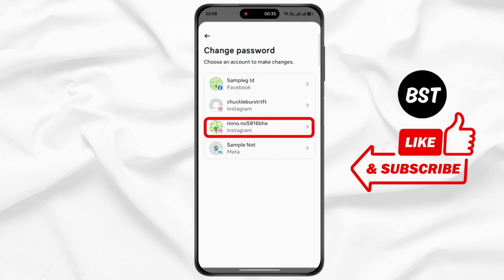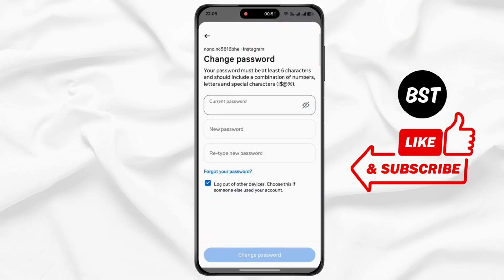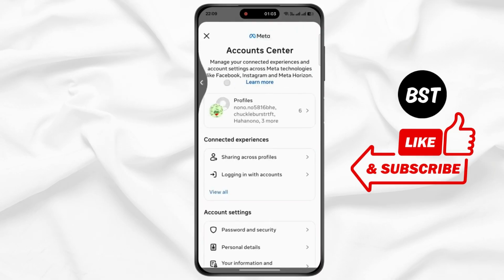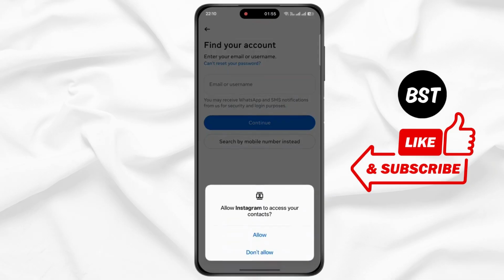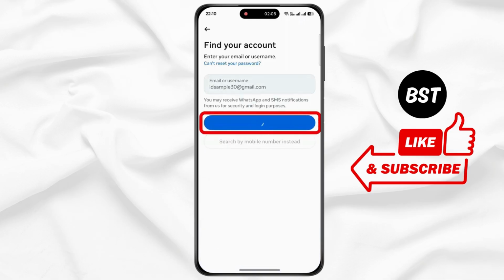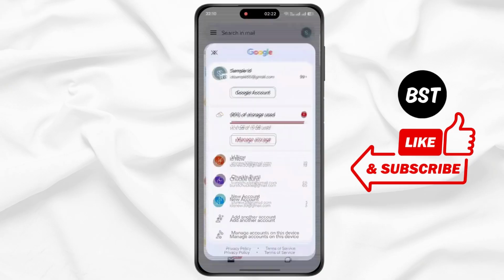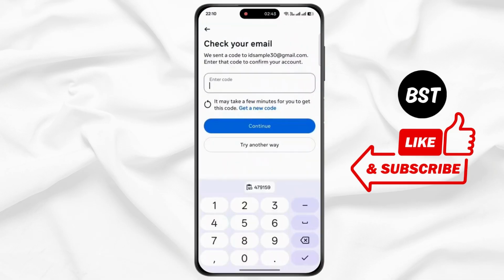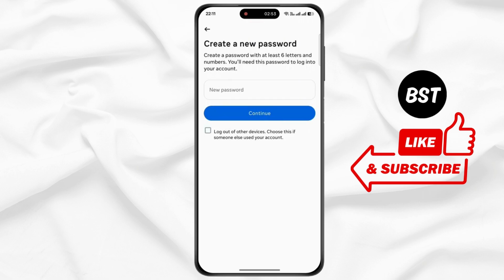How to Reset Instagram Password ?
Hello Guys,

Welcome to our quick and easy guide on "How to Reset Instagram Password"! If you've forgotten your Instagram password, are having trouble logging in, or simply want to update your login credentials, this video is for you. We'll show you how to reset your Instagram password using your email, phone number, or Facebook account. Learn the simple steps to regain access to your account and secure your Instagram profile.

In this video, we will show:
How to recover Instagram account password
How to get back into Instagram account
Steps to reset Instagram login